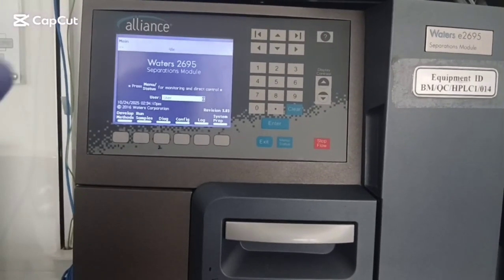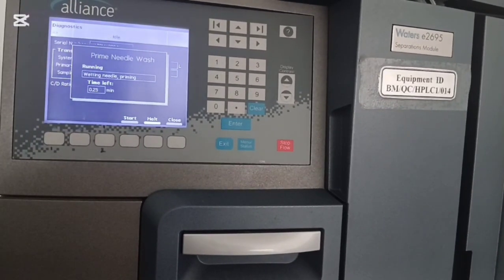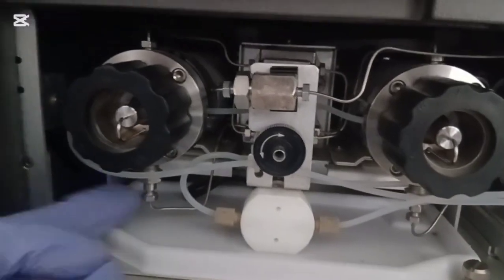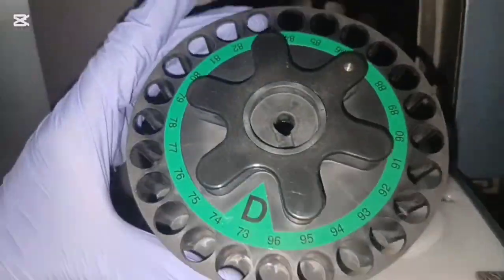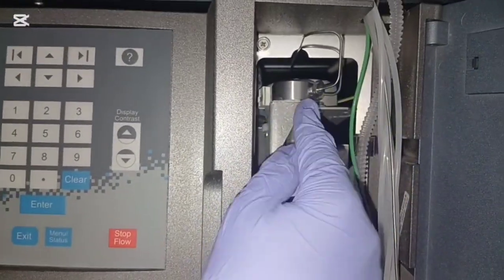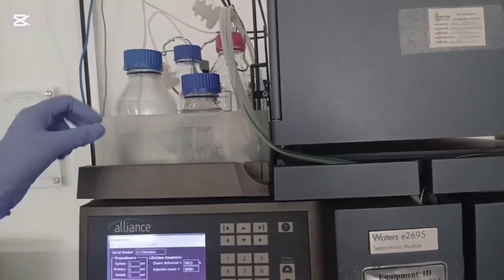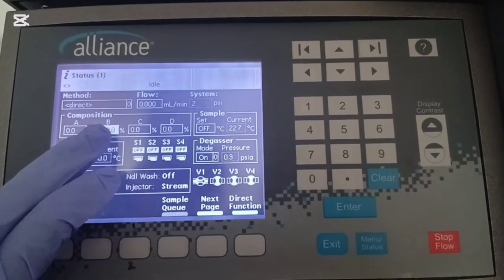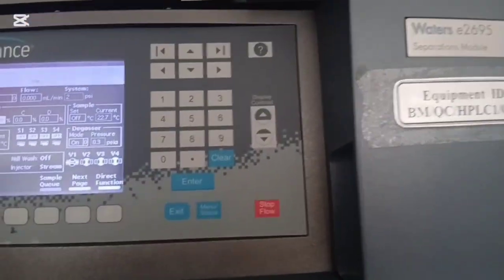Empower 3 waters HPLC Initialization procedure english dubbed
🎙️ Audio Language: Urdu / Hindi
🌐 Subtitles: Available in all languages via Auto-Translate (Please turn on CC) Empower 3 waters HPLC Initialization procedure english dubbed